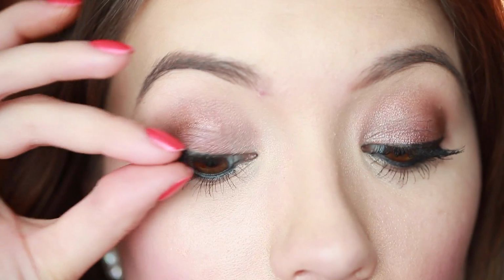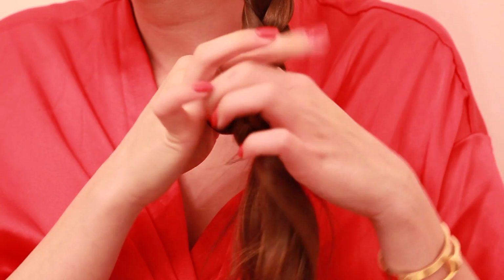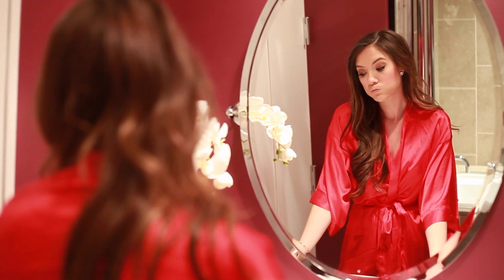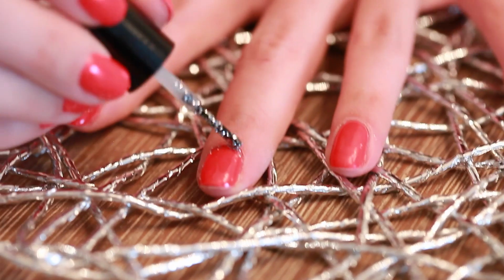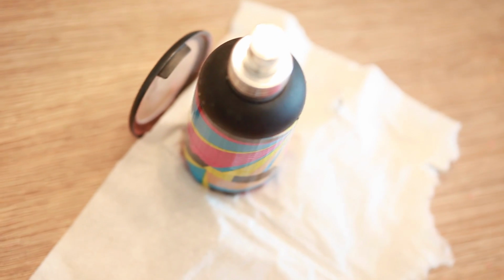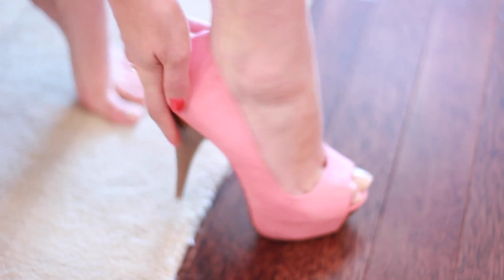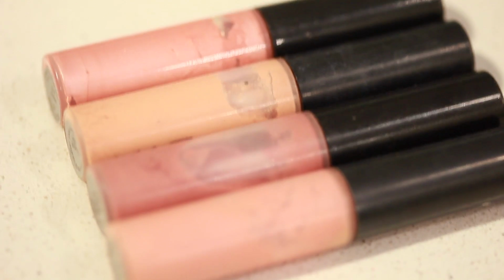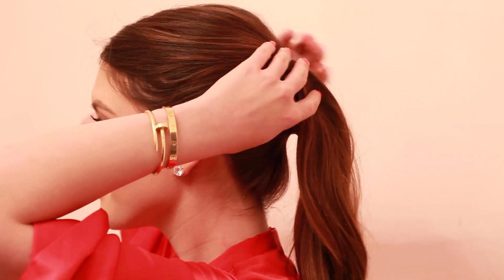TOP 10 BEAUTY HACKS THAT WORK! | Blair Fowler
Hey Guys! Welcome to my new episode of the Colgate Optic White Smile Show! I wanted to share some of my favorite beauty hacks, tricks, and tips to save you some time, money, and peace of mind!

1. Hair Tip: How to get rid of your frizzy hair with just a panel brush and a dryer sheet (1:12)
2. Makeup Tip: Re-applying mascara in the middle of the day can be hard. Mascara dries and clumps up, but with this quick tip, you can easily re-apply a second coat to freshen up! (2:41)
3. Hair Tip: Get that hair out of your face. Forgot your hair tie? Not a problem. I’ll show you a super easy braiding technique to keep the hair from your face sans crease marks. (3:44)
4. How to Keep your Teeth White! It’s easier than you think. I’ll show you the teeth whitening products I use and my routine for keeping my teeth their brightest. (4:42)
5. Nails: Has your manicure started to grow out but you’re not ready for a new visit? I’ll show you a great way to fix that and get a great new look at the same time. (6:27)
6. Makeup Tip: Did you shatter you blush? Don’t worry, it happens to the best of us! But you don’t have to get rid of it. I can help you restore your blush using everyday item you have in your home. (7:38)
7. Heels: I love wearing heels but my feet, maybe not so much. No matter how great the shoe, sometimes I just know I’m going to get a blister. With this tip, I can show you how to avoid blisters the next day.  (9:09)
8. Getting Rid of Deodorant Stains: This is easier than you think. You don’t need to buy anything special for this. This is so simple and you’ll never be forced to change after getting a deodorant stain again. (10:37)
9. Makeup Tip: Did you run out of lip gloss? Think again! Don’t be so quick to throw out the lip gloss when you think it’s done. This quick tip has saved me so many times and let me get a bit more out of my favorite lip glosses! (11:27)
10. Hair Tip: How to make your ponytail look longer. If you have straight hair or thin hair, you understand what I mean here. Make your ponytail look longer, thicker, and full – no extensions needed! (12:52)

Have you tried any of these? Let me know which some of your favorite beauty tips, tricks, and hacks in the comments down below!

SNAPCHAT! MissBlairFowler

This video is part of the Colgate Optic White Smile Show